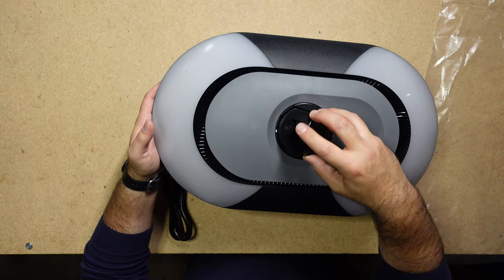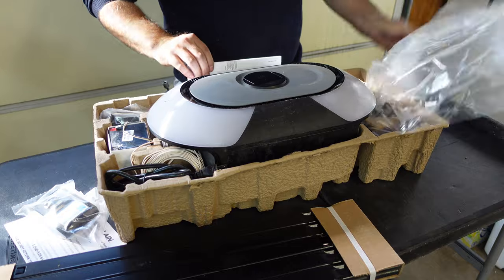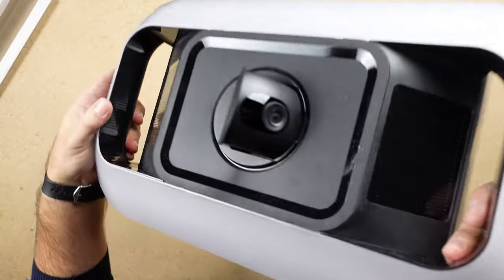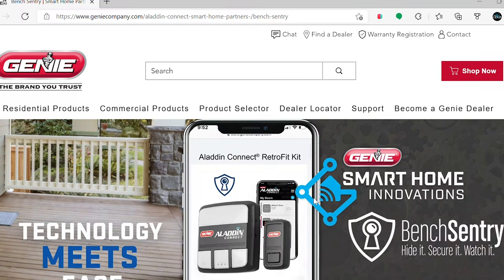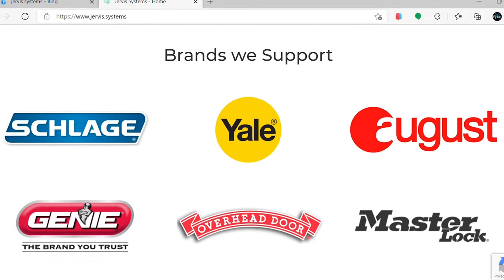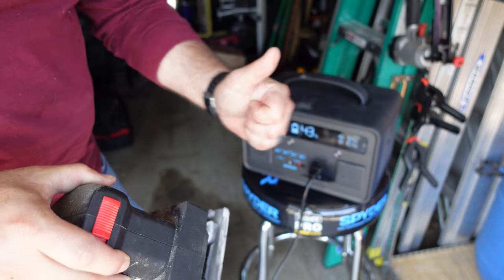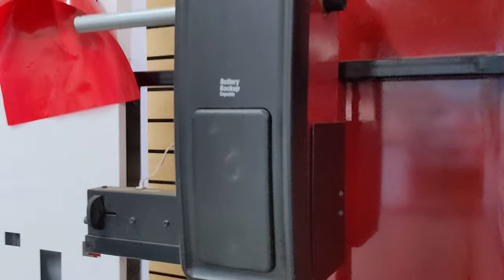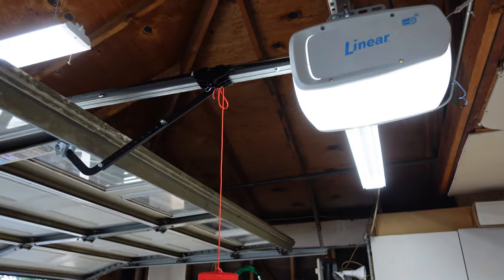Great Garage Door Tech Year End Review - (UPDATED)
2021 brought us a lot of great garage door tech.  Yet not all of it was about horsepower or HD cameras.  This video covers some the best tech for garage doors from motors to services that made our year much more productive and creative.

Chamberlain B6753T Smart Video Streaming and Advanced Corner LED Lighting-myQ Smartphone Controlled-Ultra Quiet, Strong Belt Drive and MAX Lifting Power, Blue Garage Door Opener

LiftMaster Secure 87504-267 (Replaced 8550W) Belt Drive Smart Opener with Camera, LED Corner to Corner Lighting and Battery Backup

Genie Wall Mount Garage Door Opener Model 6170

Anker Portable Power Station, PowerHouse II 400, 300W/388.8Wh, 110V AC Outlet/60W USB-C Power Delivery Solar Generator for Camping, Road Trips, Emergency Power, and More